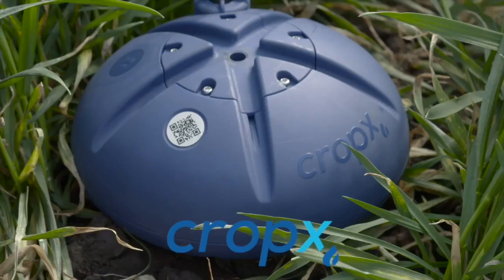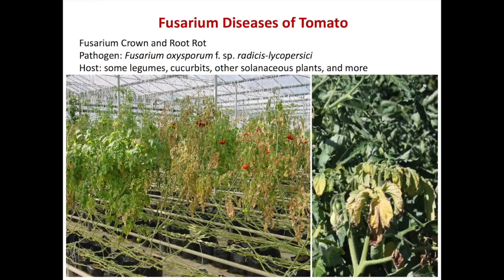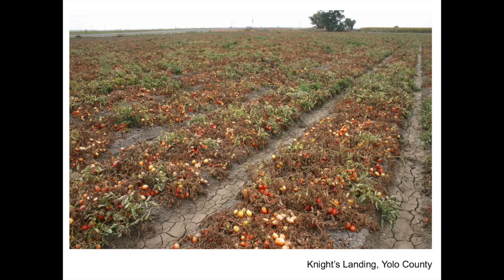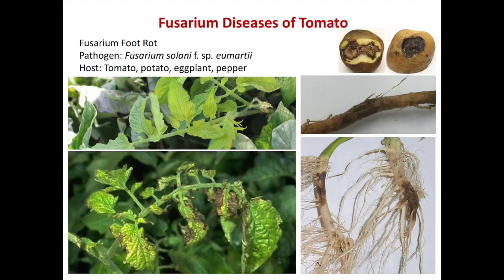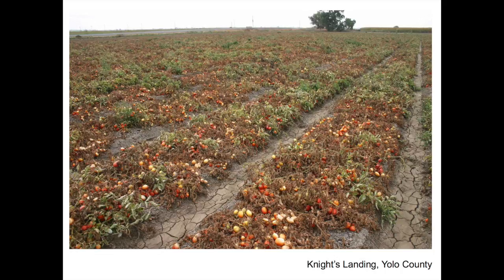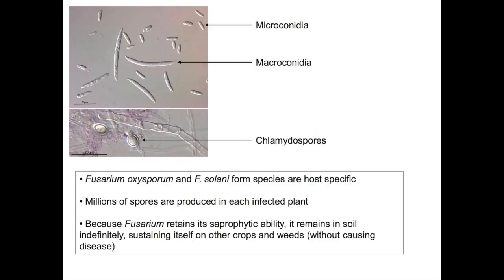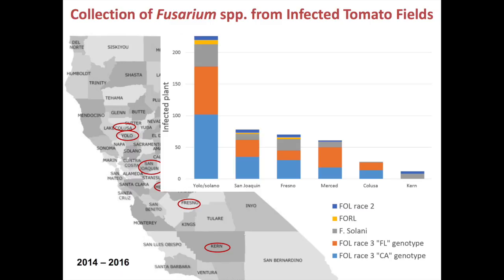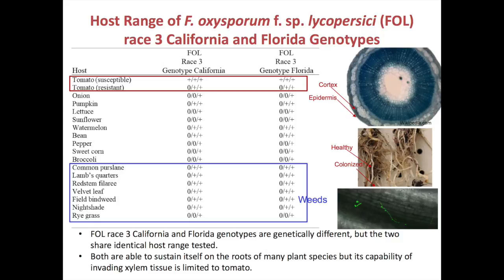Identifying & Managing Fusarium Diseases in Tomato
At the UC Research Station in Five Points, growers gathered for a Vegetable Crop  Seminar to learn the latest research and strategies for Pest/Disease management.  One of the presenters Hung Doan from UC Davis shared how to identify and control the spread of resistance-building fusarium diseases in the field.  Watch this video and read more in Vegetables West Magazine.